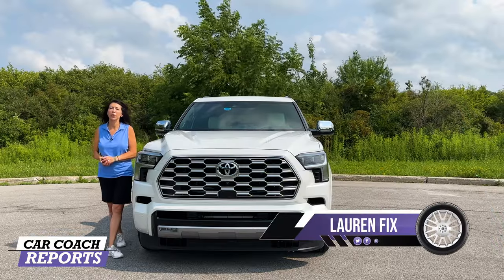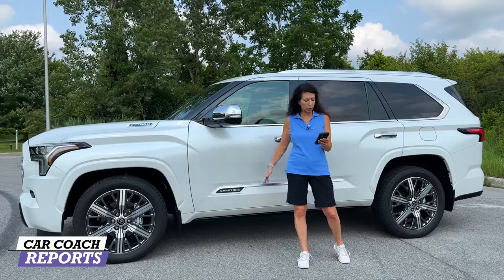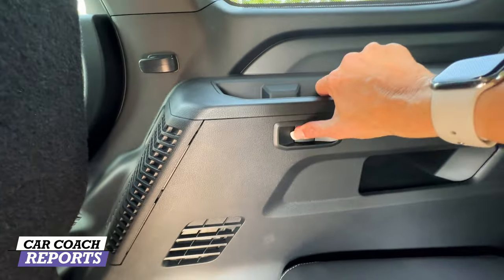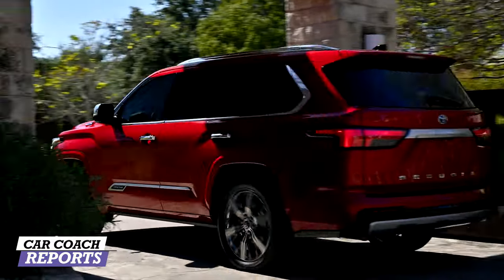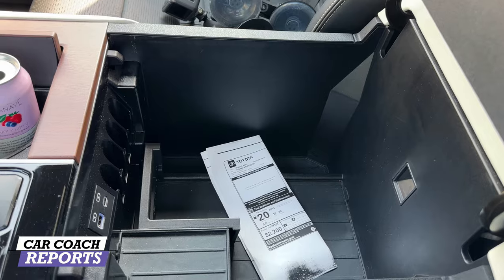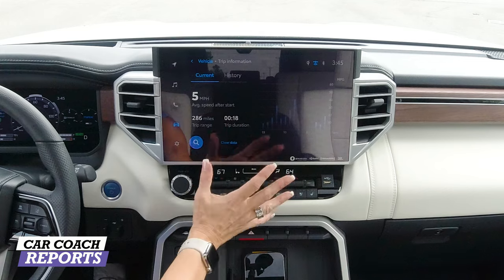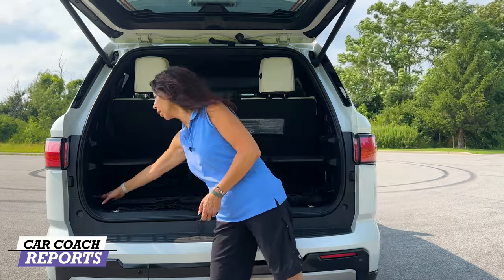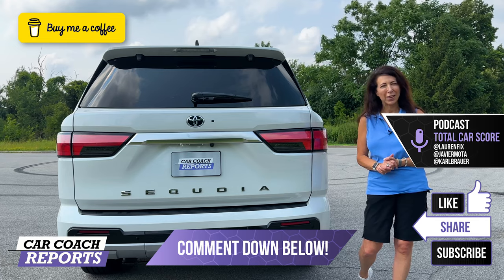Escape the Ordinary: Discover the 2023 Toyota Sequoia Capstone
Check out the all-new 2023 Toyota Sequoia Capstone makes an immediate, indelible impression. The three-row SUV is all new from the ground up, and it aims to elevate the full-size segment with luxurious comfort, impressive technology and breath-taking performance from an efficient new hybrid powertrain.

With its standard hybrid twin-turbo V-6 and 4WD, the 2023 Sequoia is full of luxury and bog towing capacity. Towing capacity is 9,280 lbs., that's the best in class.

00:00 2023 Toyota Sequoia Capstone
02:52 Toyota Sequoia Capstone interior
09:04 Under the hood engine specs
09:57 POV test drive
13:03 Cargo space
14:00 Price